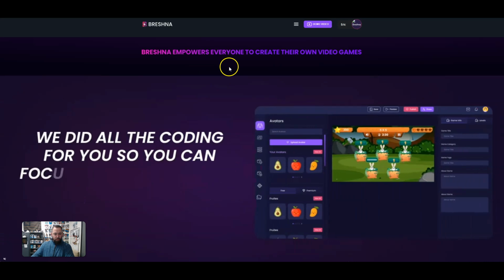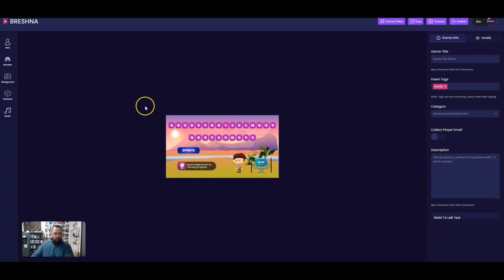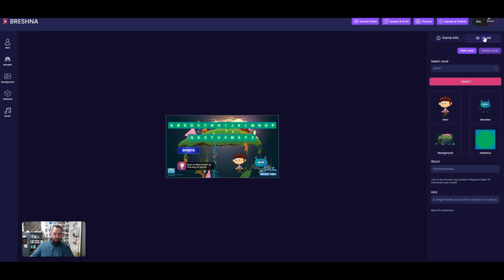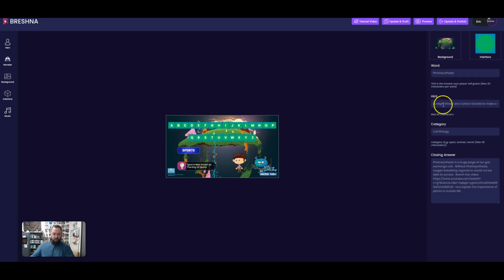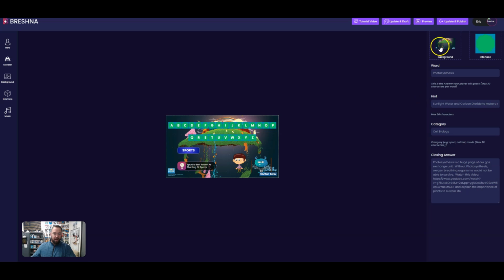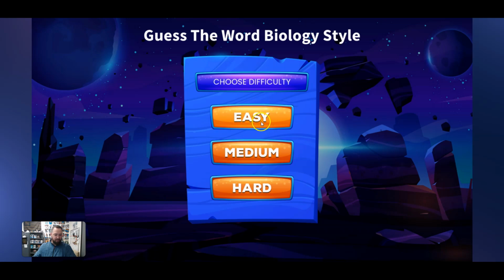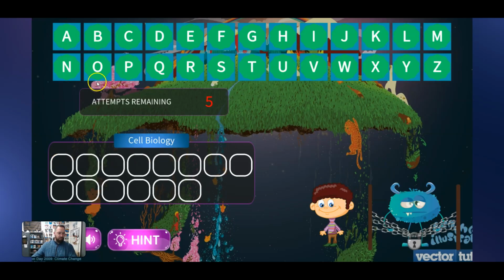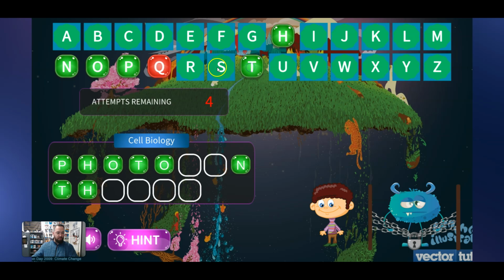Empower Your Classroom: Create Educational Games Without Code with Breshna.io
Welcome to our latest tutorial where we dive into the exciting world of game development on Breishna.io! In this video, we will guide you through the process of creating your own game from start to finish using the powerful tools and features available on Breishna.io.

0:00 Introduction
0:20 Breshna.io Dashboard
1:05 Guess the Word Game
1:35 Editing Your Game
3:15 Playing Your Game

For more videos and blog entries like this one visit our